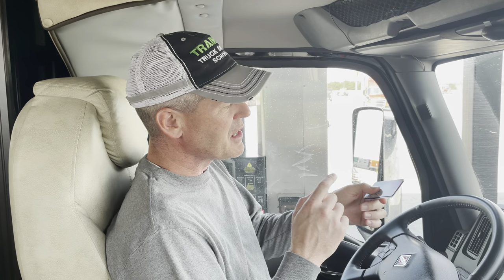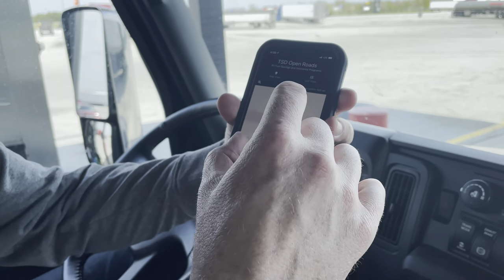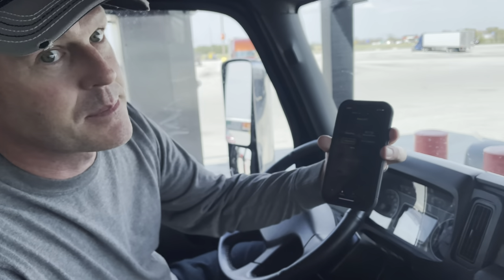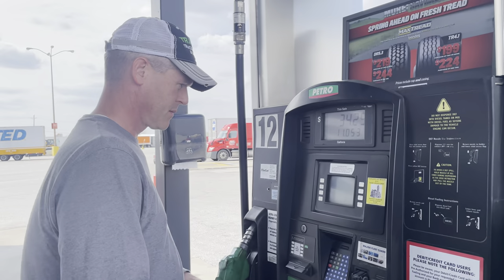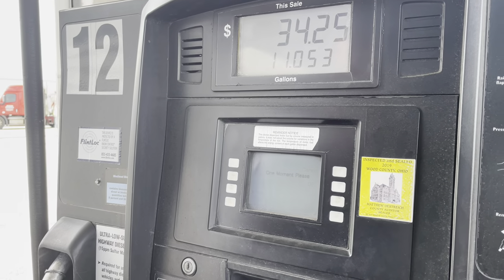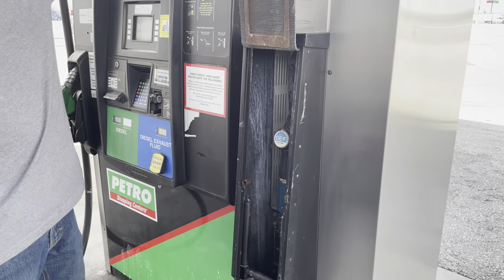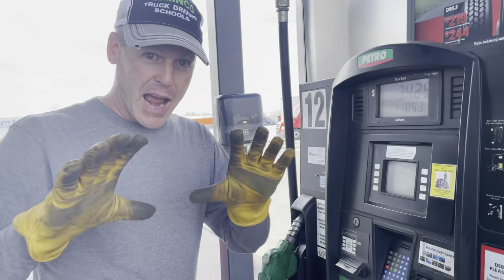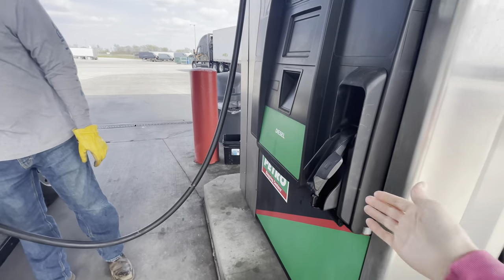How To Get Fuel At A Truck Stop (TSD Logistics Fuel Card)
Ever wondered How to get Fuel at a truck stop for your RV or Pickup Truck?
Let Mike and his 20 years of driving experience help you to learn!

He demonstrates how to use the satellite pump, and how to use a fuel card. We used the TSD Logistics fuel card in this video.

Link if you're interested in getting one yourself is below! It saves you quite a bit of money at the pump at select truck stops. Definitely a must have if you travel a lot!